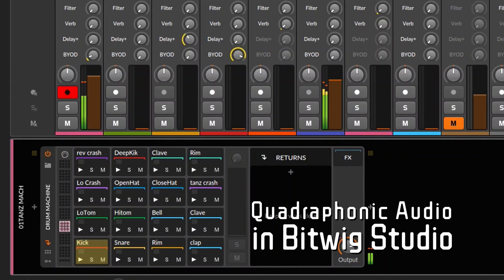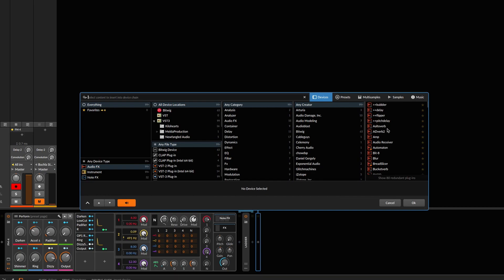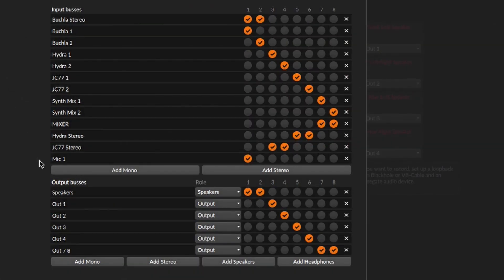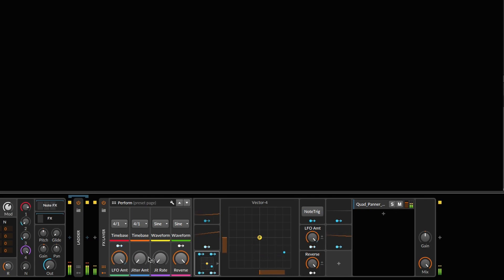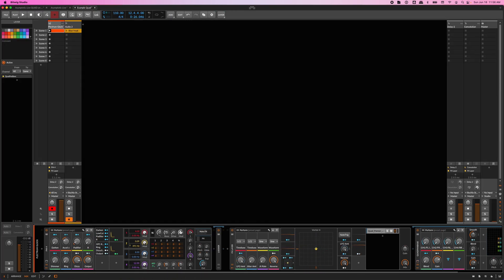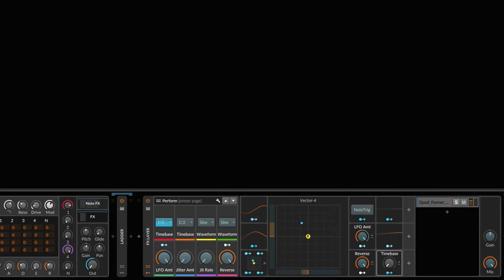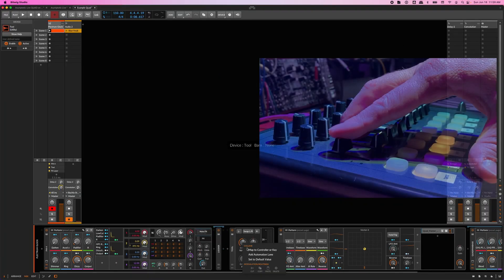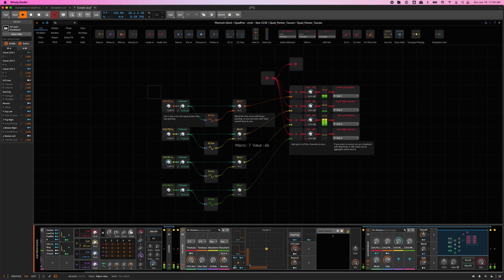Live Quadraphonic Mixing in Bitwig Studio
Recently, I've been lucky to perform live sets in Quadraphonic audio. I developed some tools in Bitwig Studio to create animated soundscapes for four speakers. Using modulators and the FX Grid, I can create a huge variety of spatial audio patterns. However, Bitwig isn't really designed for this, so there's a few things you need to do to work around its stereo "bias." Despite the few hacks, it works really well, and sounds amazing. This video gives an overview of how to make everything work.

Not covered in this video is how the binaural recording was made. I piped the four channels of audio from Bitwig via VB Cable into Ableton Live 11. I used the Envelop for Live Panners to position the four tracks, and the Master Bus to render the four channels into a stereo mix with binaural encoding.